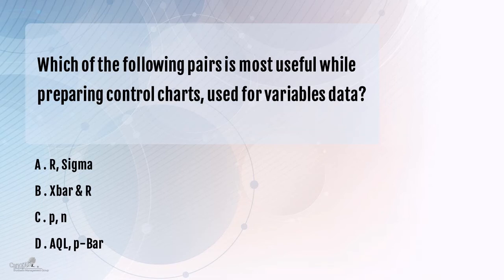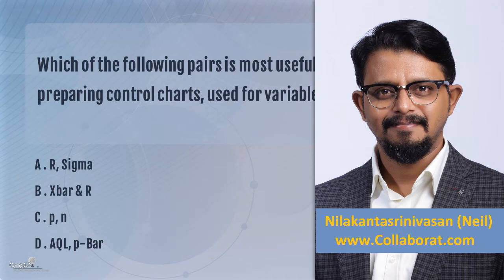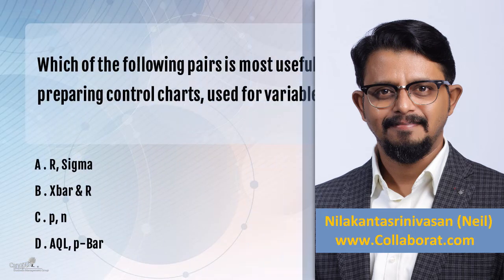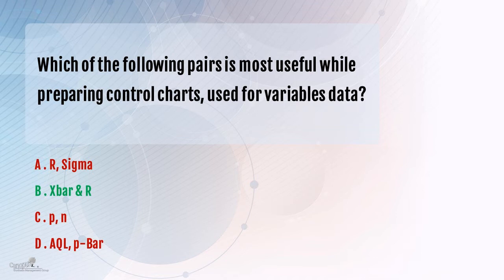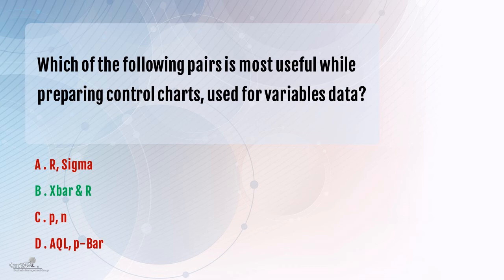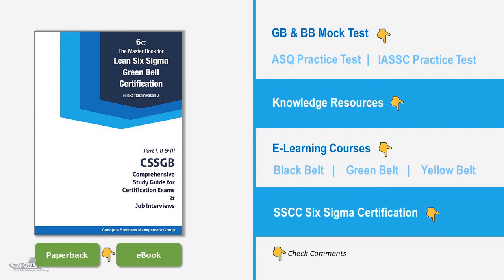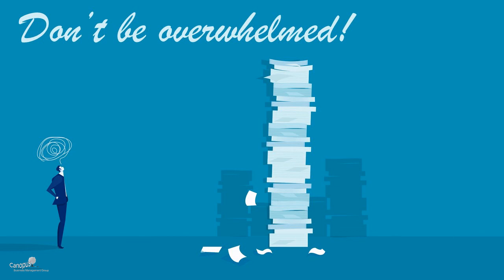XbarR Vs R, Sigma Vs p, n Vs AQL, p-bar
Which of the following pairs are most useful while preparing controlcharts, used for variable data?